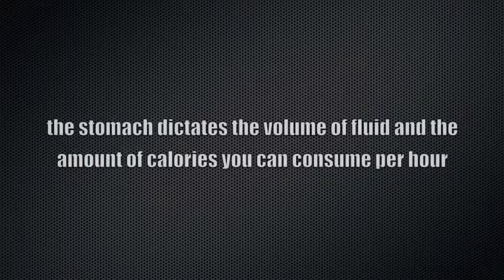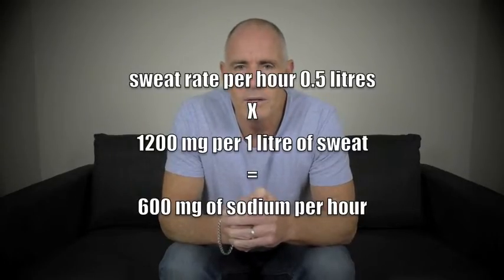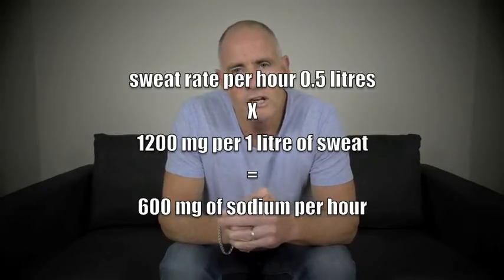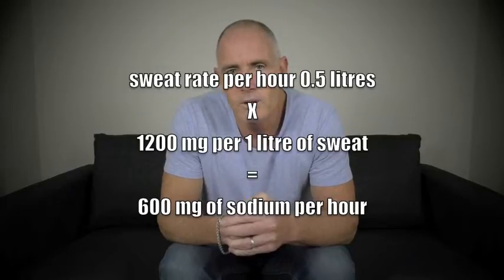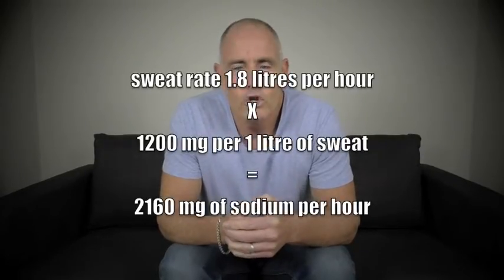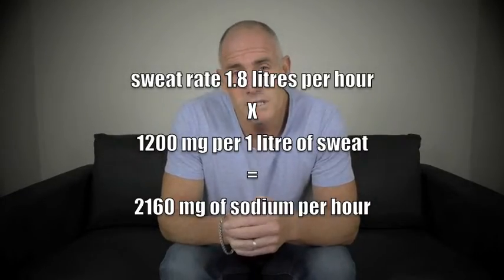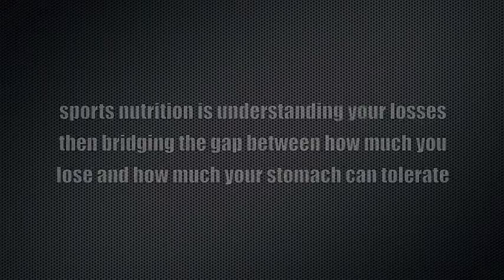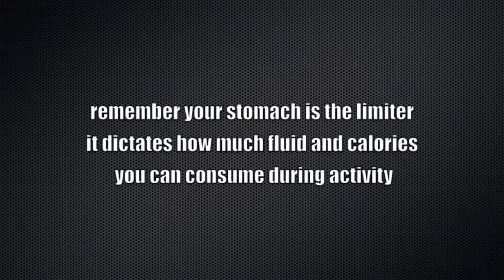Once you have completed your sweat test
Knowing your numbers is the first step you now need to learn your stomach's limitations so you can bridge the gap between your losses and how much your stomach can tolerate during activity.